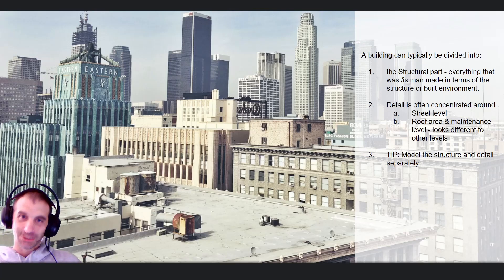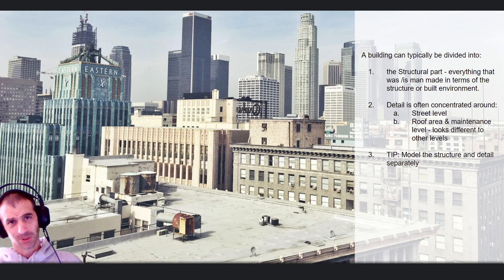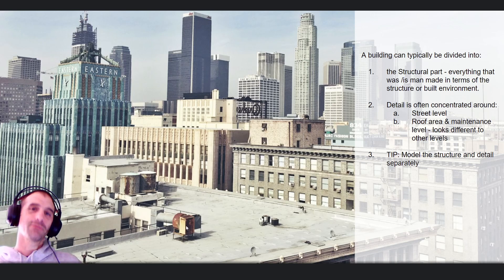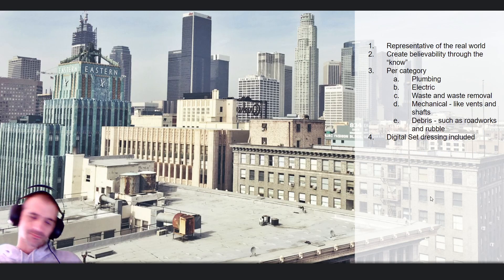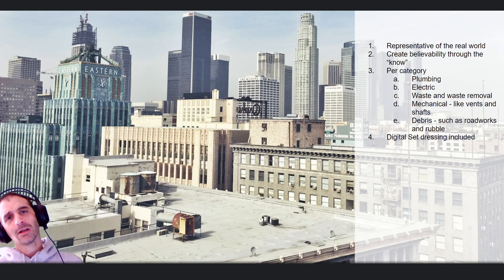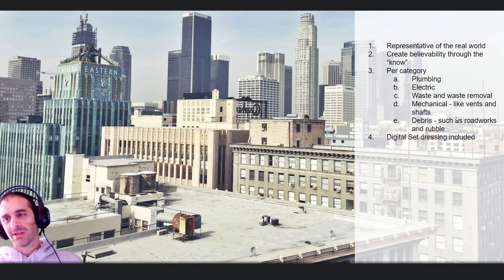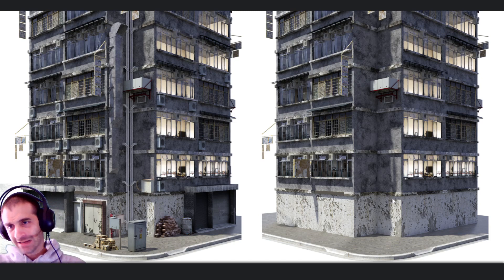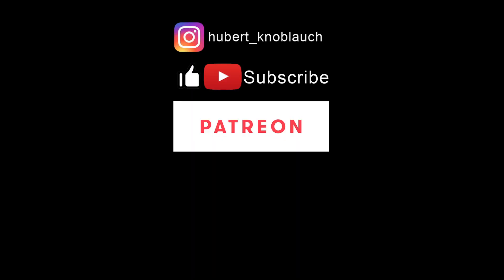Buildings in Blender 3D Part 4 About Buildings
3D buildings in Blender is something we see everyday. I will be talking from my experience modeling buildings over that last couple of years.
This is part of a course I was making - however, for capacity reasons, I put the course on hold, and decided to give away some of the knowledge and learnings. The content means nothing sitting on my hard drive.

Please check out the packs I reference in this video, I modeled and textured the Soviet pack as well as Hong Kong: